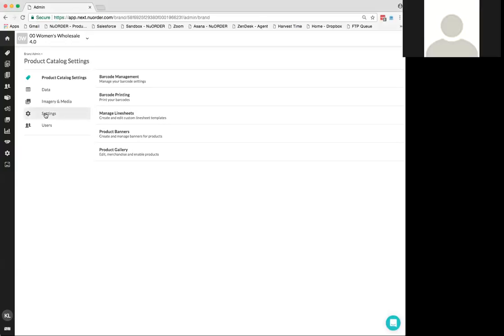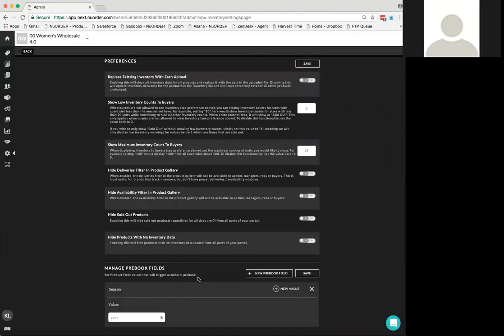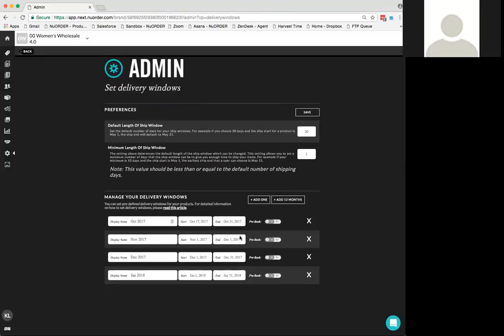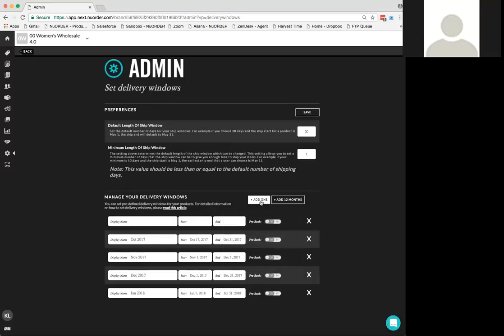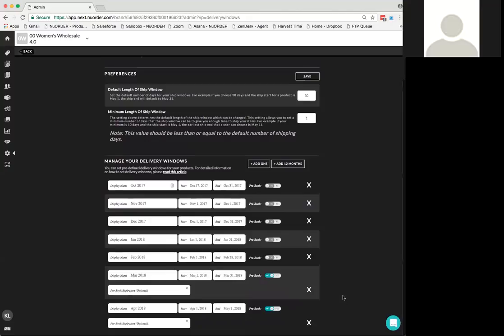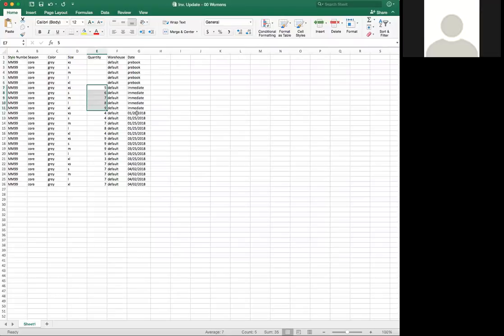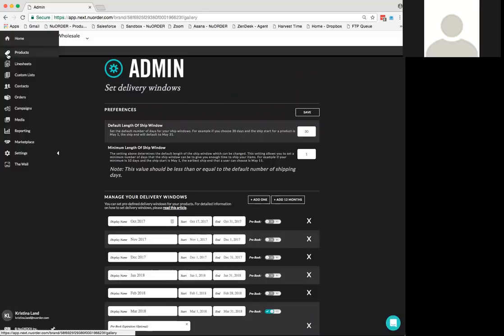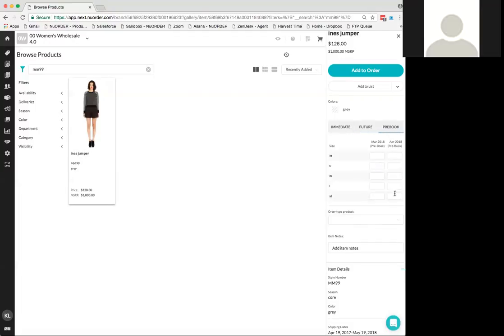Webinar: Prebook and Delivery Windows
Now that the Spring selling season is in full swing, it’s important to get the correct shipping windows assigned for all of your incoming goods. This webinar will show you how to move styles from pre-book and how to set them up using delivery windows. We will also cover some recently added features to the buyer’s view of delivery windows, pre-book, and future.

Topic to Be Covered:
- How to set up pre-book
- How to set up and name delivery windows
- How to view pre-book, immediate, and future in product details
- What this will look like in wholesale